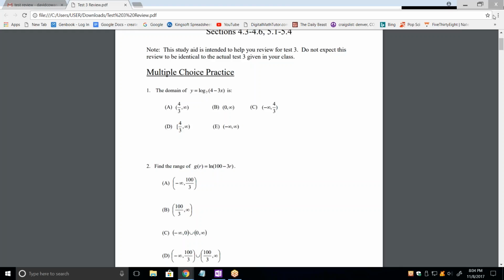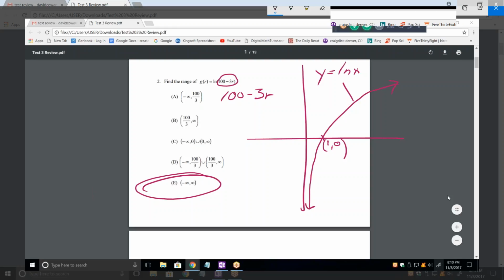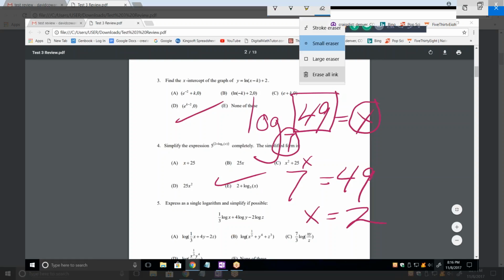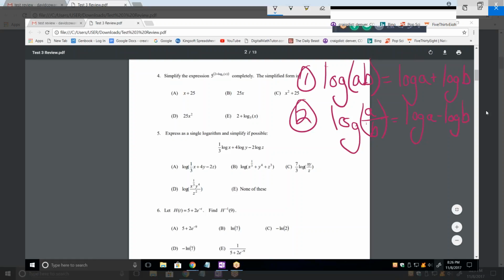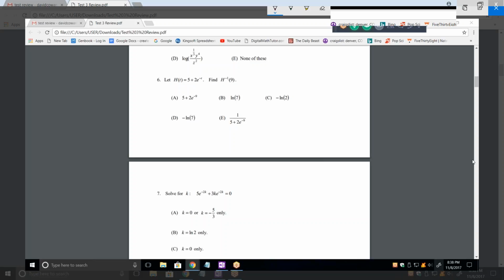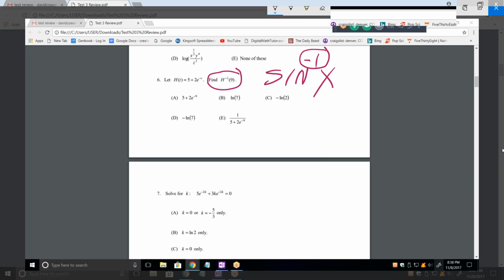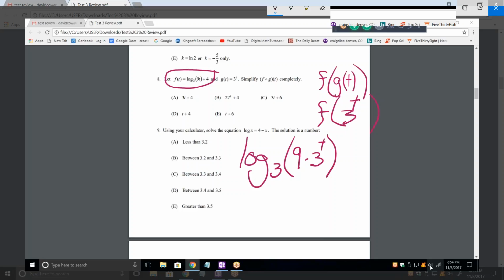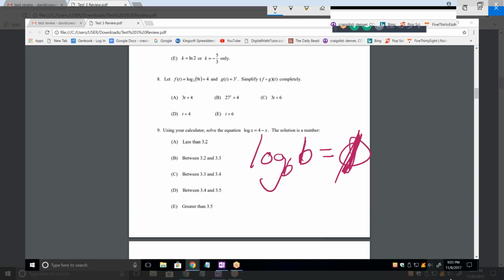Online PreCalc tutoring, ZP110817